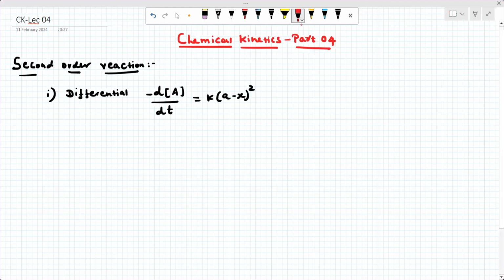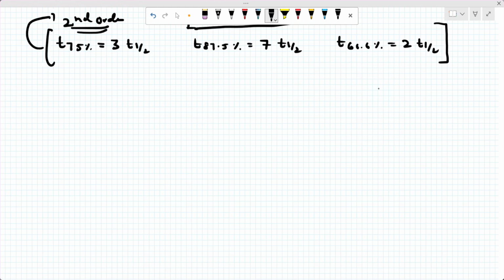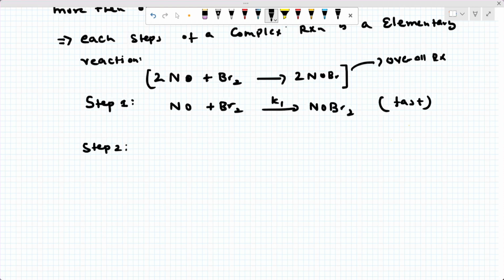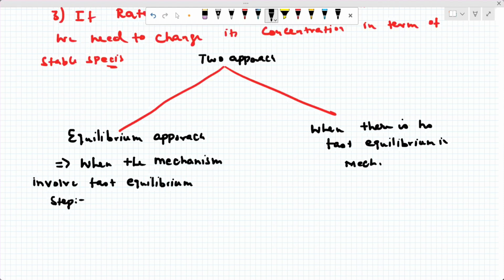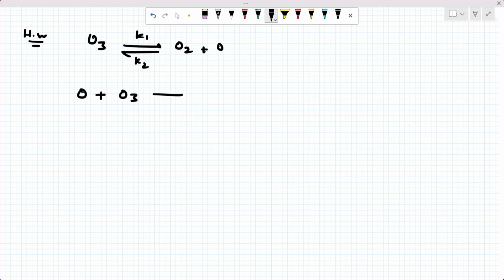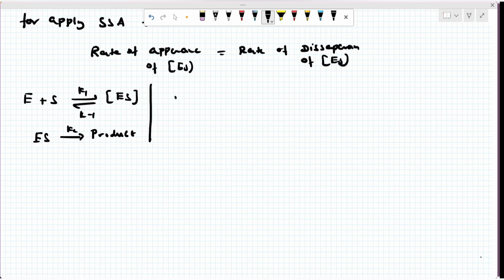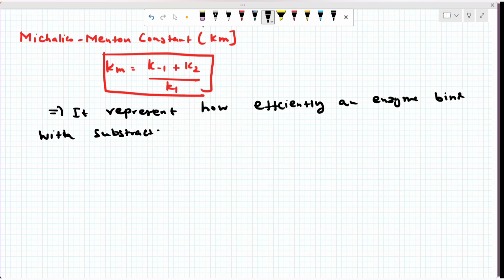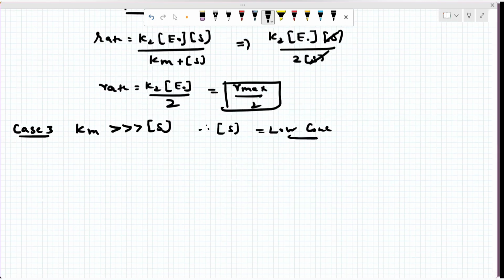PG TRB Chemistry -Chemical Kinetics Part 04 |Complex Reaction|Enzyme Michaelis Menton Equation-Tamil